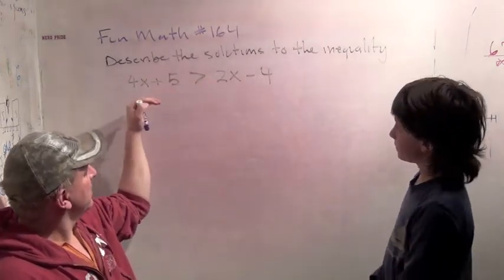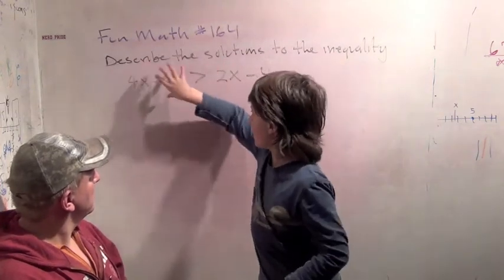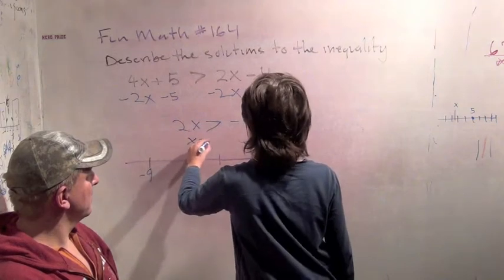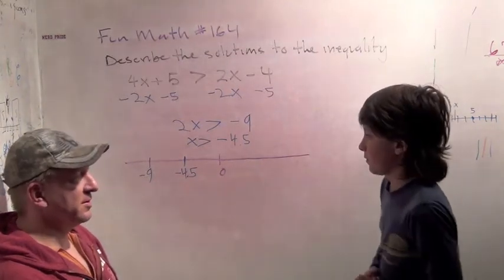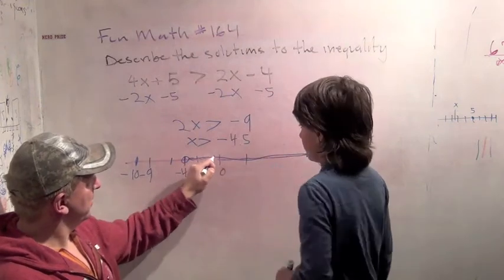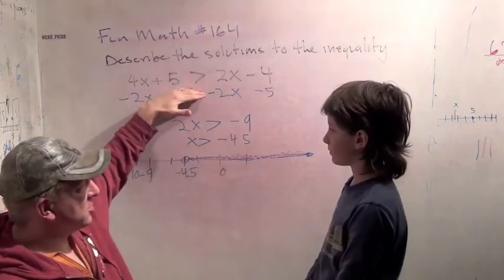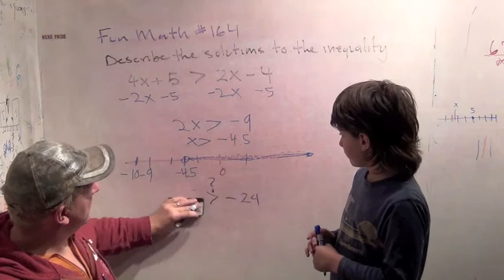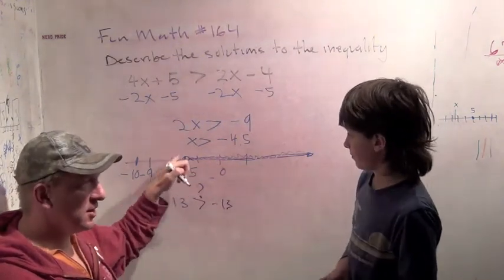FunMath164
Following section 9.3 in Art of Problem Solving's Algebra book, in this video we talk through some of the basics of inequalities.